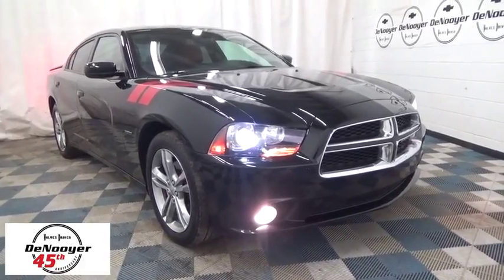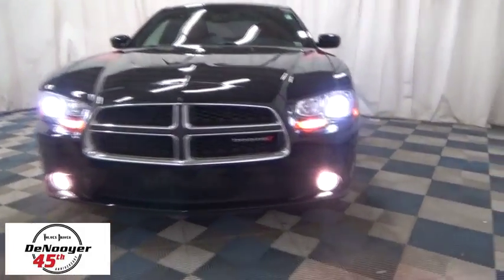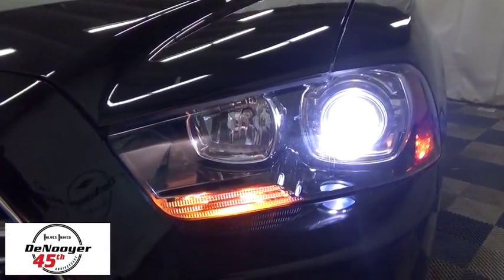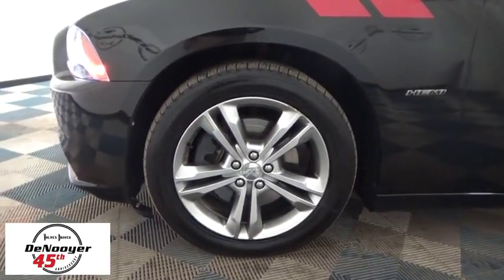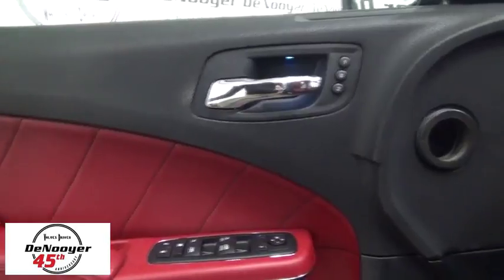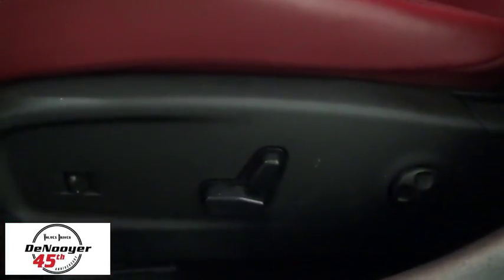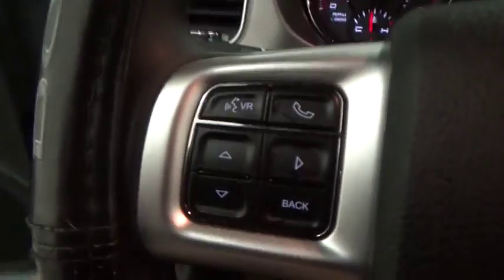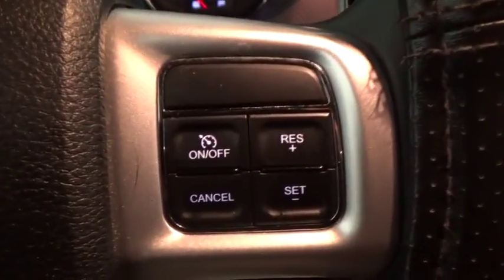2013 Dodge Charger Colonie, Albany, Saratoga Springs, Clifton Park, Schenectady, NY 27596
Black U 2013 Dodge Charger available in Colonie, New York at DeNooyer Chevrolet. Servicing the Albany, Saratoga Springs, Clifton Park, Schenectady, NY area.

DeNooyer Chevrolet
127 Wolf Road

New Price! Black 2013 Dodge Charger R/T AWD 5-Speed Automatic HEMI 5.7L V8 Multi Displacement VVT AWD.brbrOdometer is 9307 miles below market average!